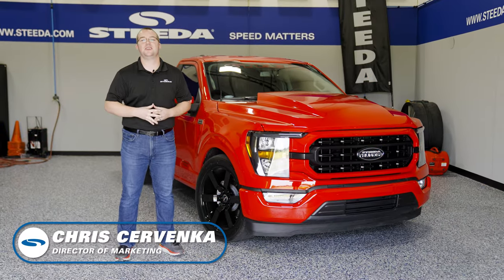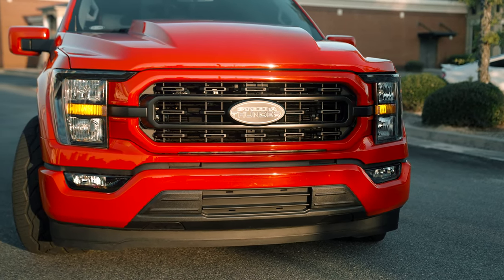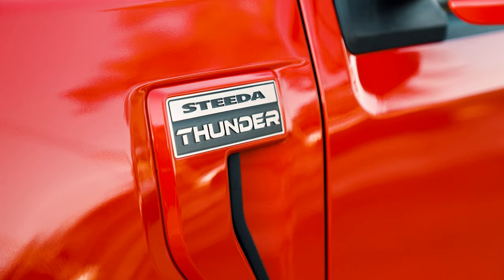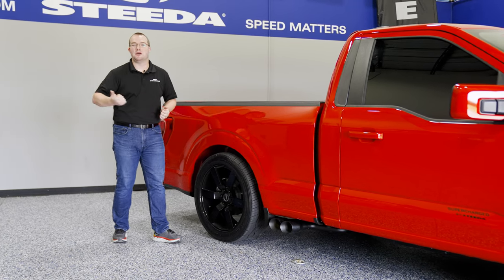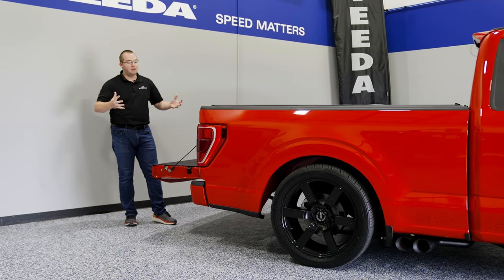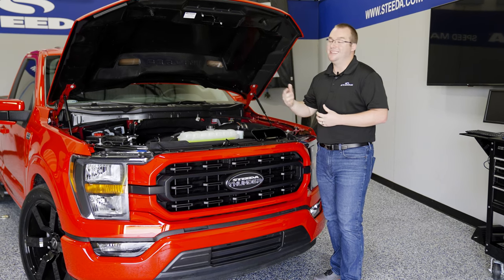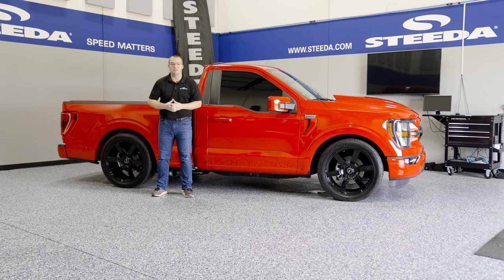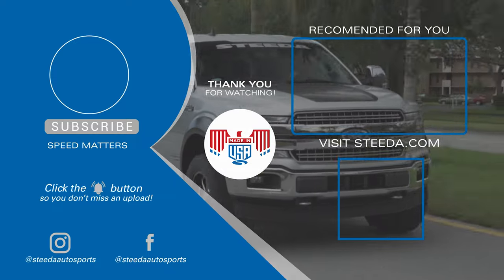A Modern Day Ford SVT Lightning | 775 HP Steeda Thunder F-150 2023-005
Introducing the Steeda F-150 Thunder Edition, a purpose-built truck with enough power to outrun many of the world's fastest trucks. With the classic RCSB (regular cab short bed) design, this 2023 Ford F-150 has been set up to handle the drag strip, winding back roads, and the road course alike, all while being capable of carrying all the materials for whatever projects you have around town or trailering behind it.